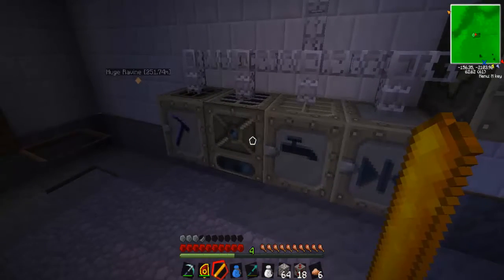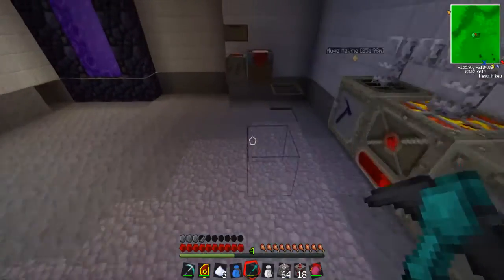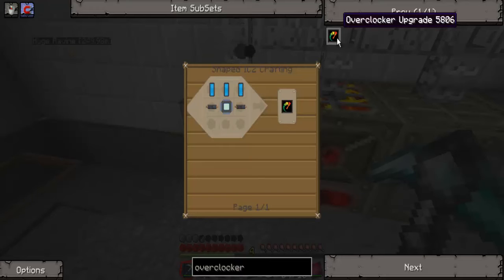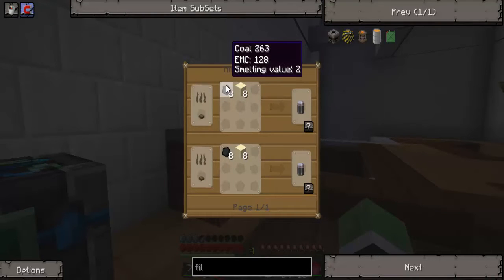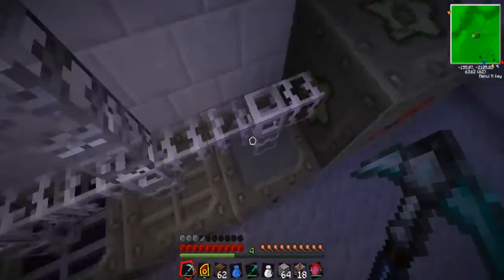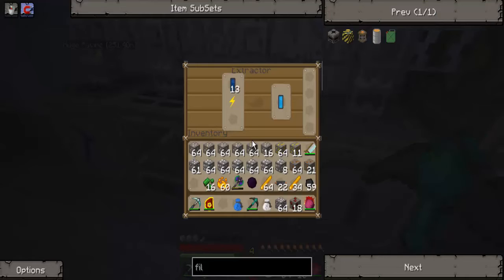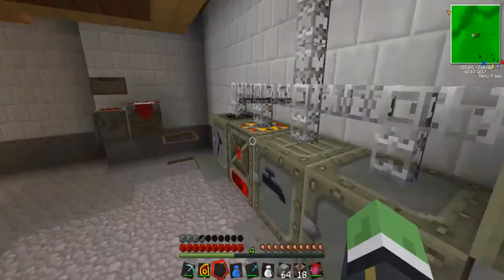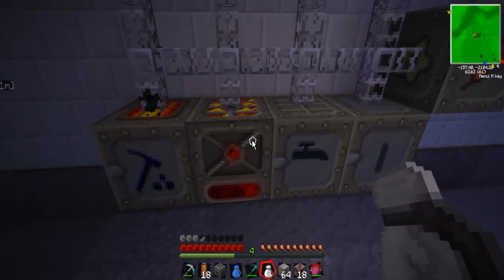Lets Play Technic Ep-44